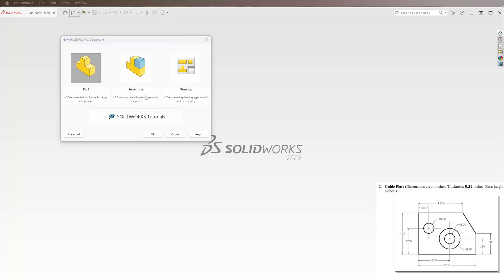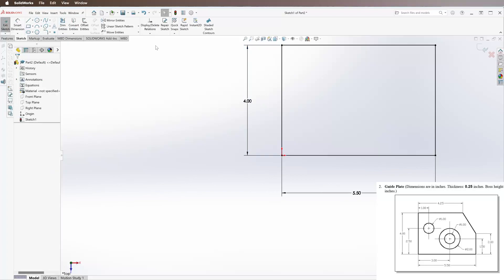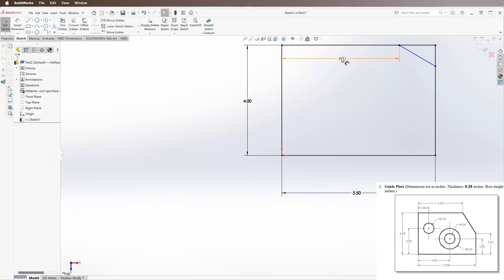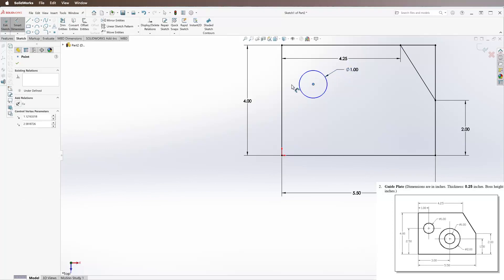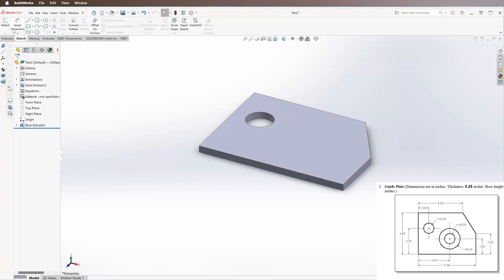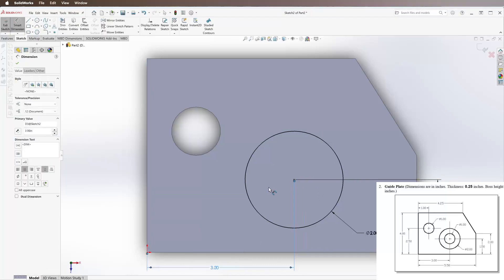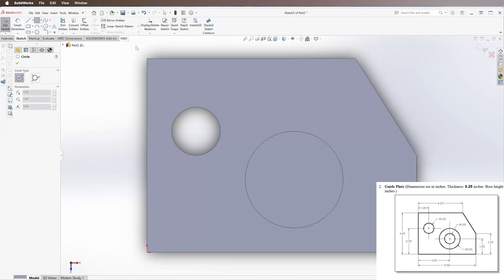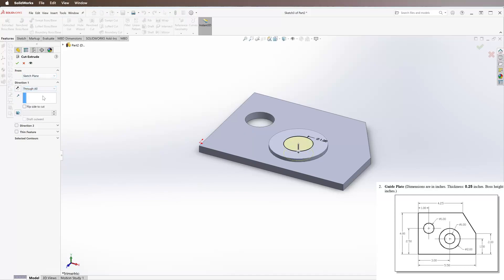Chapter 3 Exercise 2 Guide Plate SolidWorks Tutorial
This is a SolidWorks tutorial of making the Guide Plate from Parametric Modeling with SolidWorks 2022 Chapter 3 Exercise 2.